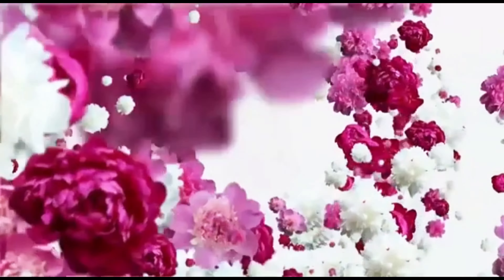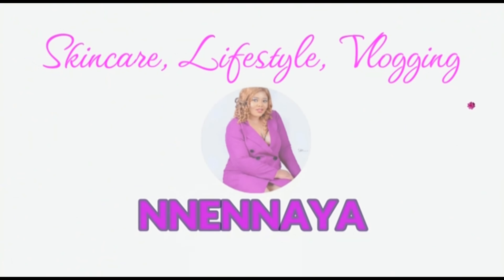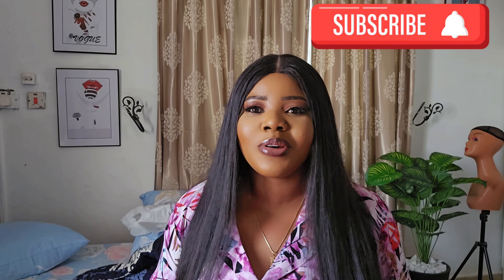DERMAPLANNING VS MICRONEEDLING VS CHEMICAL PEEL | THE BEST TREATMENT FOR HYPERPIGMENTATION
Hi besties,  welcome to another video.

today, I shared some in-clinic treatment you can get if you're battling hyperpigmentation.

deep cleanse facials
dermaplanning
micro-needling
chemical

I also shared my favourite one,  I hope you like this video